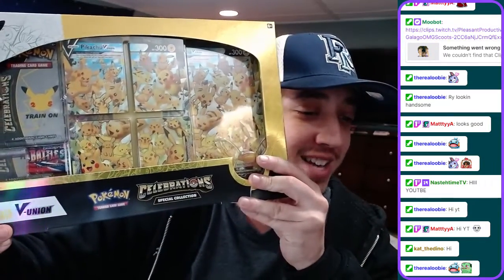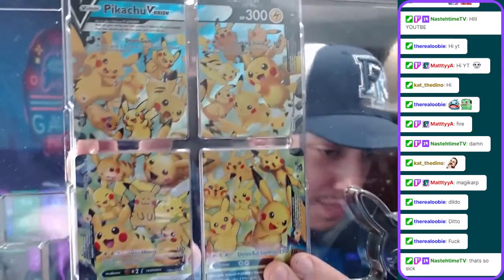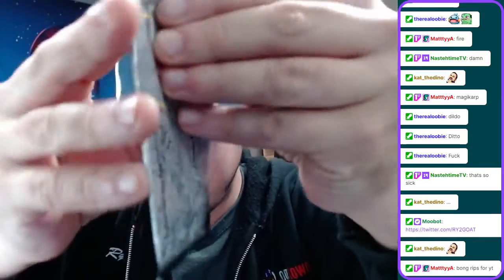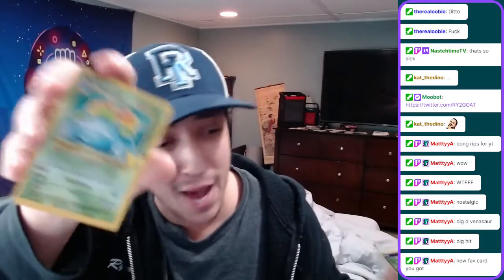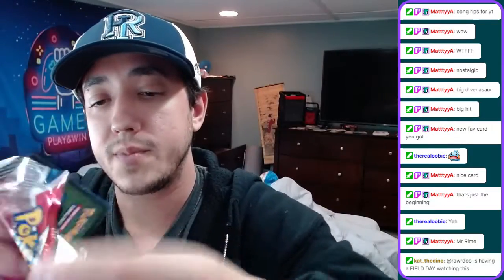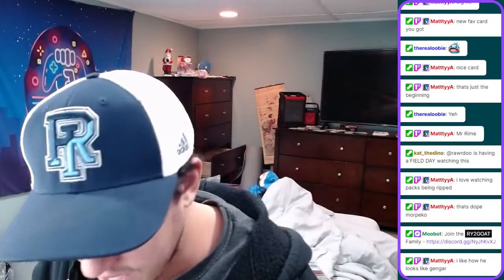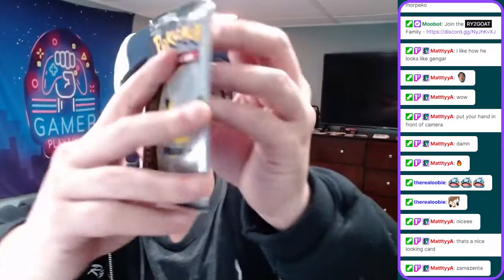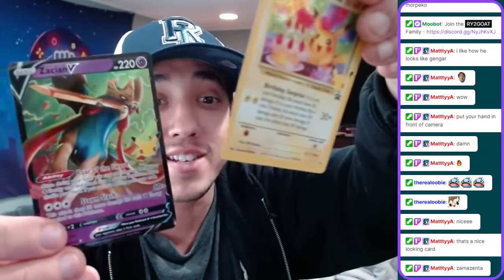POKEMON CELEBRATIONS - RY2GOAT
We open up a special 25th Anniversary Pikachu V Union Box!

Can we pull a rare Venusaur, Blastoise, or Charizard?